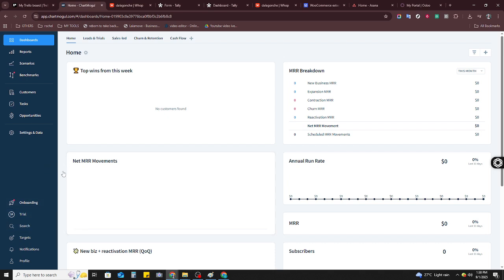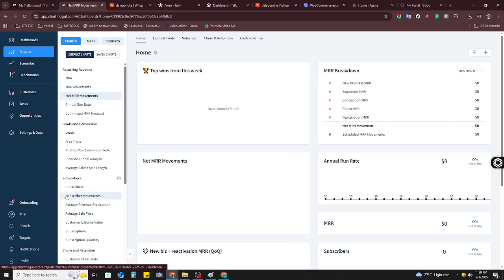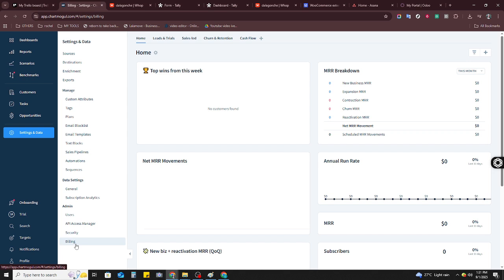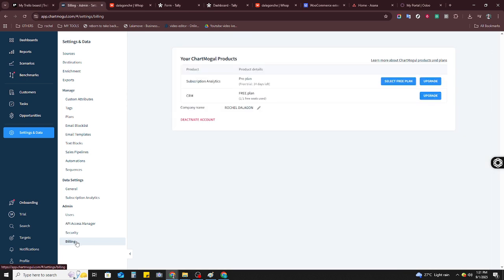How to Buy a ChatMogul Coupon Code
Looking to grab a ChatMogul coupon code and save money on your subscription? 💸 In this step-by-step 2025 guide, I’ll show you exactly how to buy and redeem a ChatMogul coupon code so you can unlock discounts and get the most out of your plan.

ChatMogul is a powerful platform for creators and businesses, and with a coupon code, you can enjoy the same features for less. Whether you’re new to ChatMogul or upgrading your account, this tutorial will walk you through the process.

In this video, you’ll learn:
✅ Where to find and purchase ChatMogul coupon codes
✅ How to apply a coupon code at checkout
✅ Tips to maximize your ChatMogul subscription savings
✅ Best practices for safe and valid coupon code purchases

By the end of this guide, you’ll know exactly how to buy and use a ChatMogul coupon code quickly and easily in 2025.